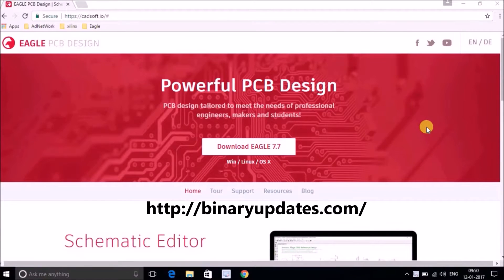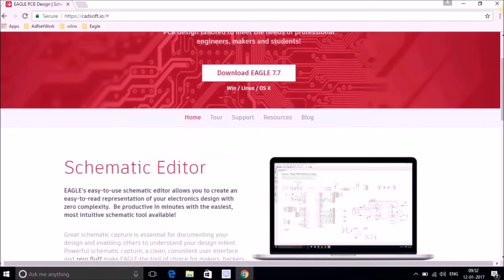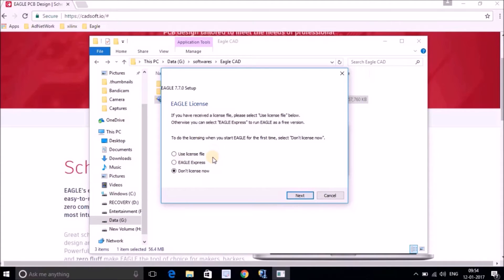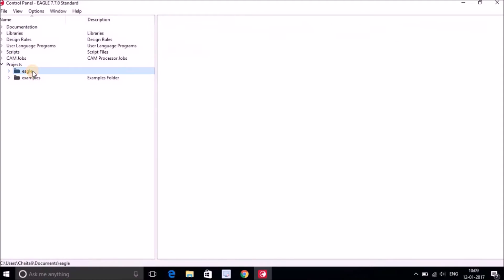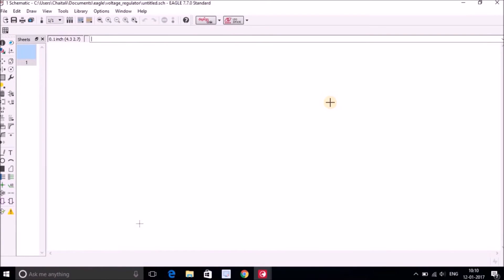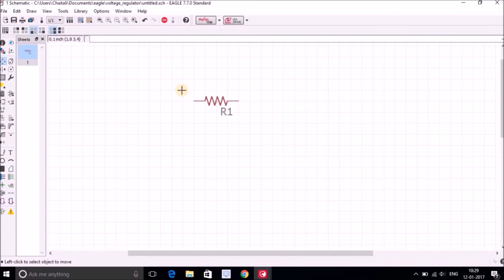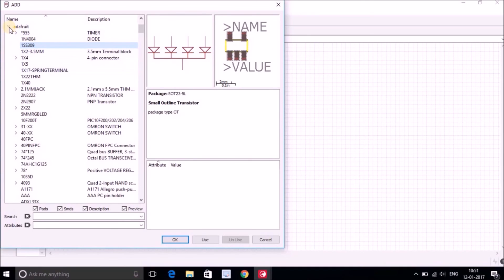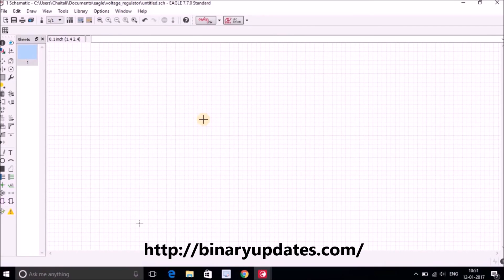Eagle PCB Design: Setup and Installation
Let's learn how to setup Eagle to design PCB. This tutorial will walk you through from installation to setup the workplace to design your very first PCB with Eagle CAD. We will also explore different tools and advance options provided with Eagle PCB Design Tool. If you're newbie or student then follow these tutorials in series to learn complete PCB Design for your next Electronics Project